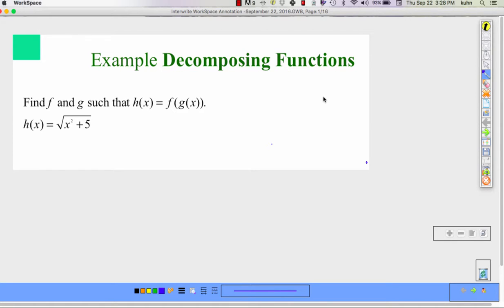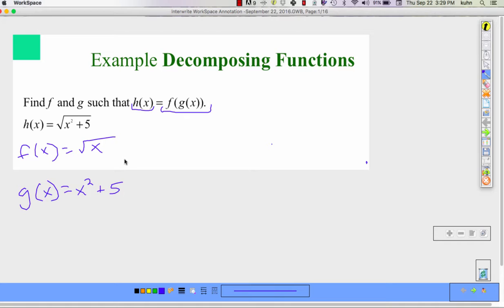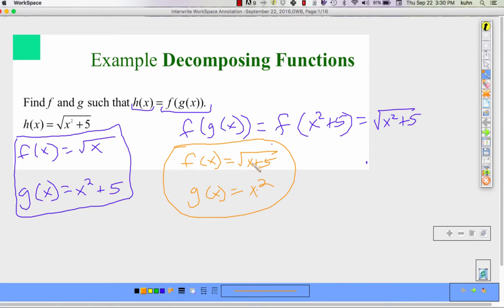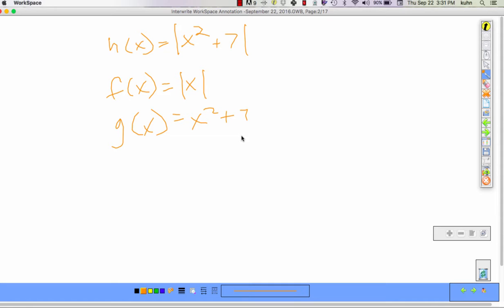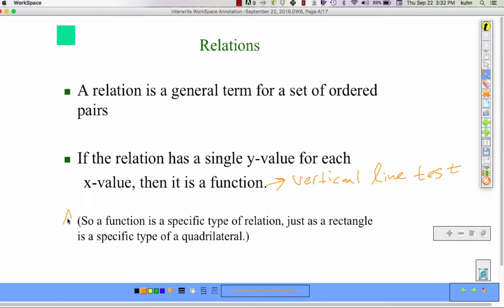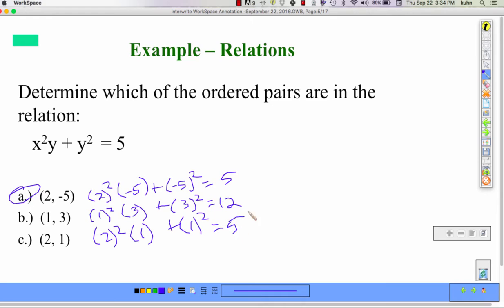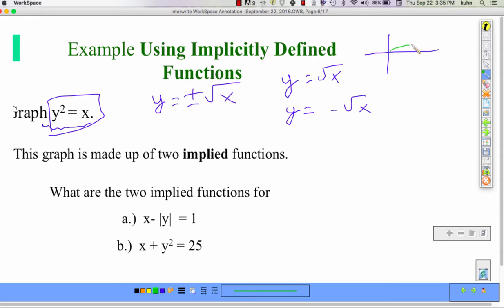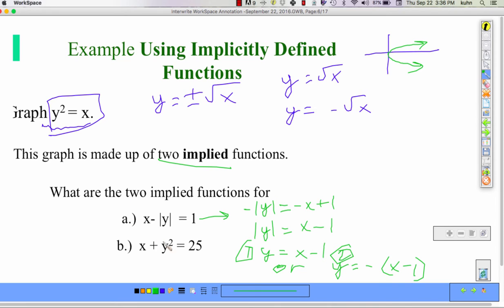1.4 Day 2 - Decomposing Functions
Table of Contents:

00:00 - Example Verifying Inverse Functions